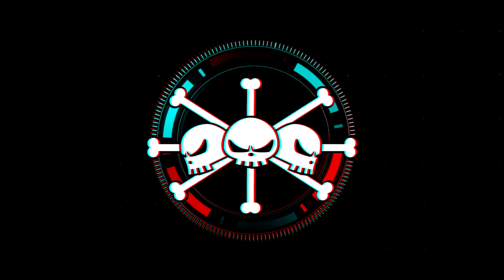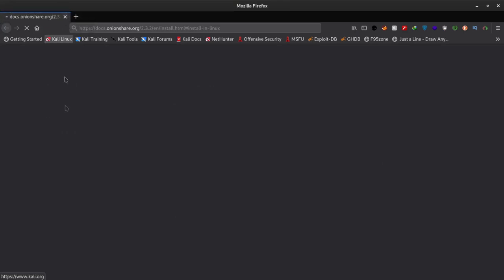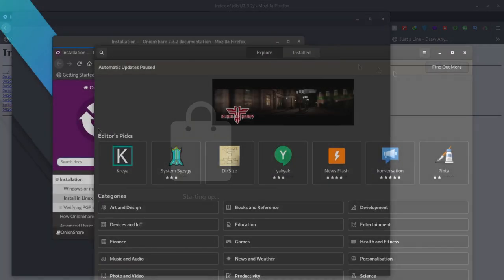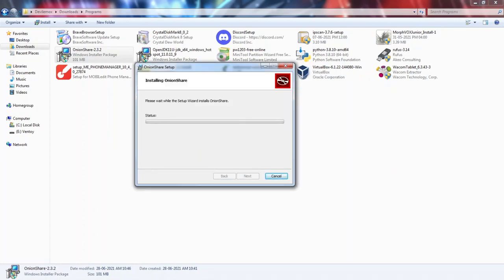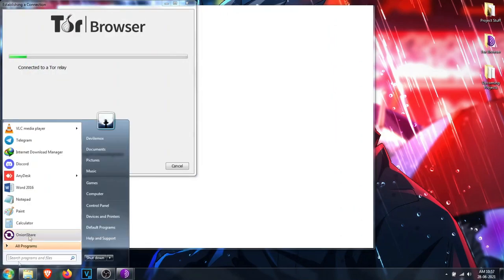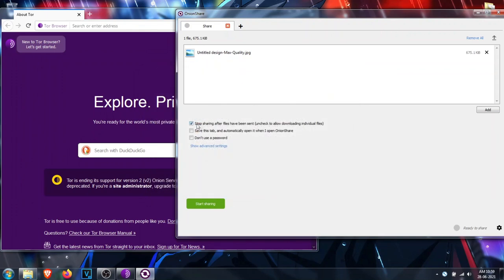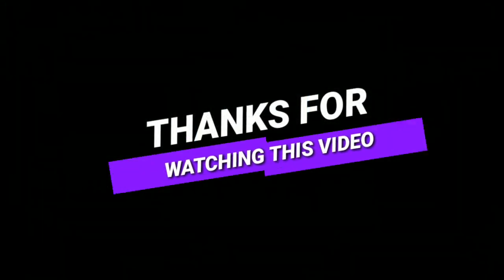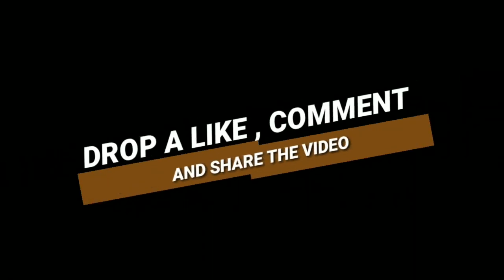Easiest Way To Host a Website on Dark Web | 100% Free | 2021 | Devil Emox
DETAILS :
In This Video I will Teach you How To host a web site on Dark web, Share and Receive Files anonymously & Chat with any one Anonymously. Enjoy Privacy and productivity.

You can Use this Method on :
- Windows
- Mac OS
- Linux

Editor- DevilEmox
Software Used - Sony Vegas Pro 17

Thank u !!! :)